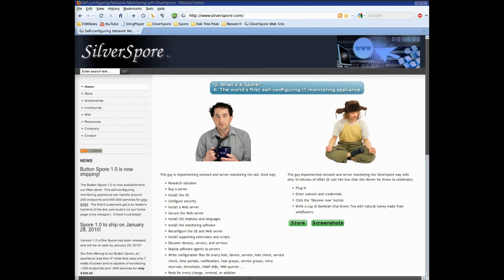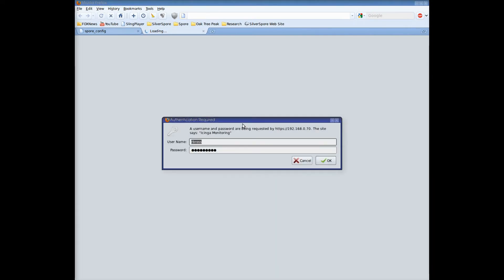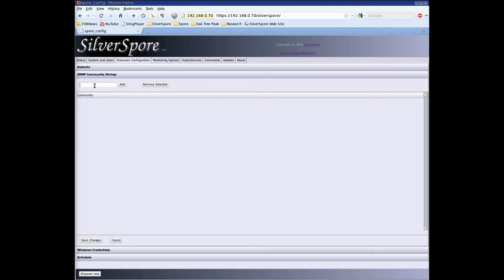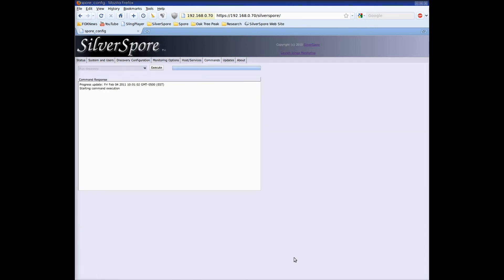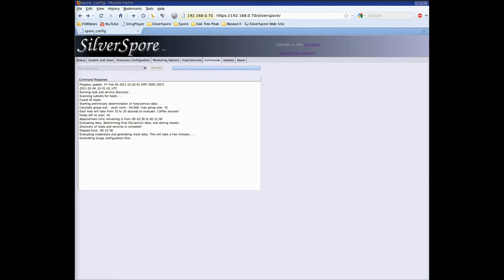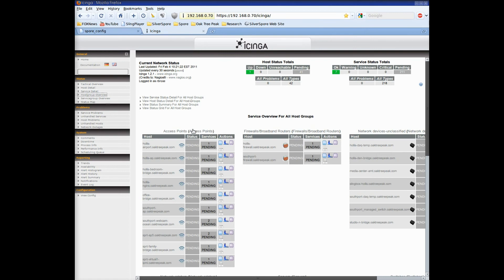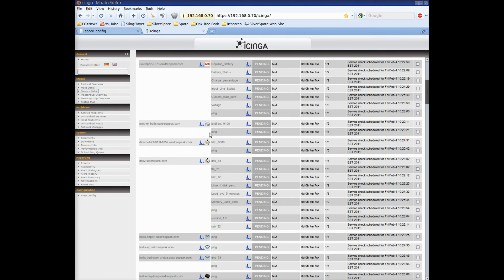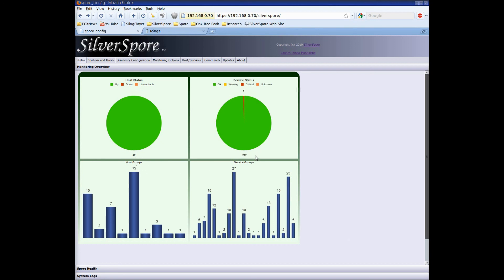Button Spore Self-configuring Icinga/Nagios Monitoring Appliance from SilverSpore - part 1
The first in SilverSpore's line of inexpensive, self-configuring IT appliances, the Button Spore is a small, inexpensive network and server monitoring appliance that does all the work for you.  And we do mean all the work!